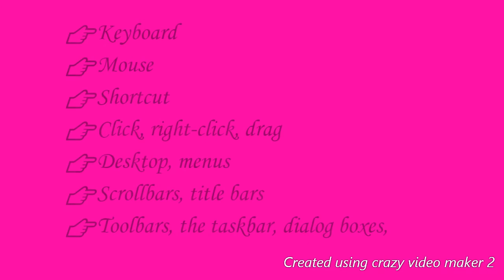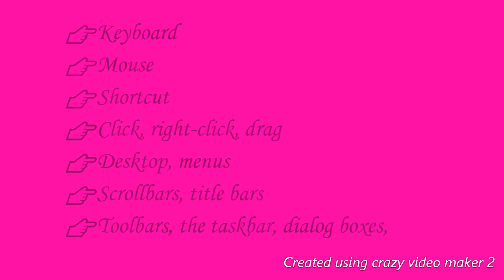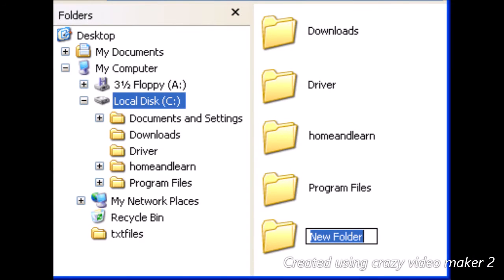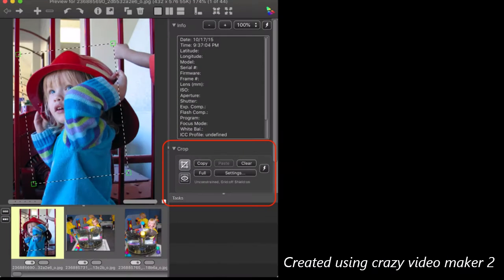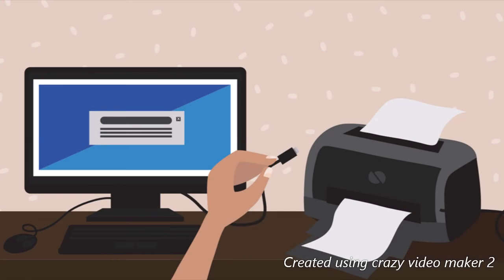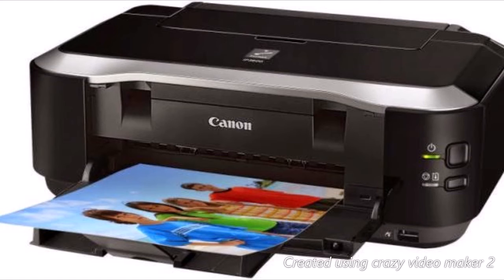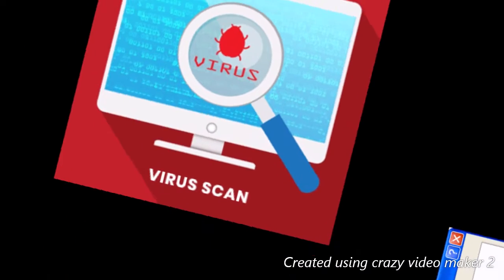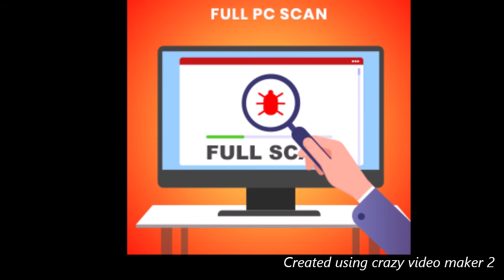Window XP Online Course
Markie Williams- Online Certification Courses
Whether you're new to Windows or an experienced PC aficionado, there's a lot to learn in the all-new Window XP online course! The new online course window XP interface is designed to make the learning curve easier than ever. Experienced Windows users will also appreciate the new frictionless interface that makes a computer quicker, easier, and more productive! Trying to use Window XP in 2021 has never been easier with this online window course. I am pretty sure you are using Window XP for work so if you need to brush up on your skills this Window XP online course is for you